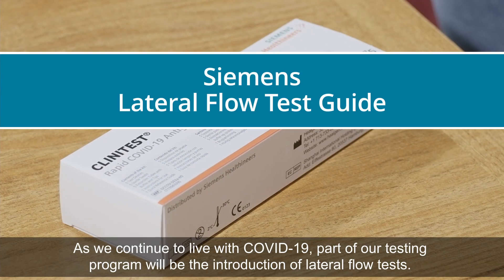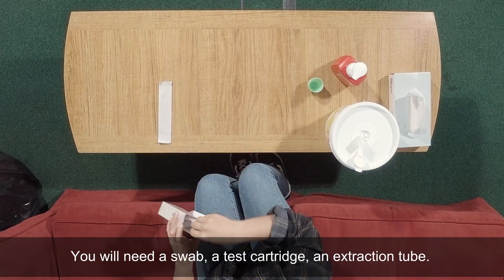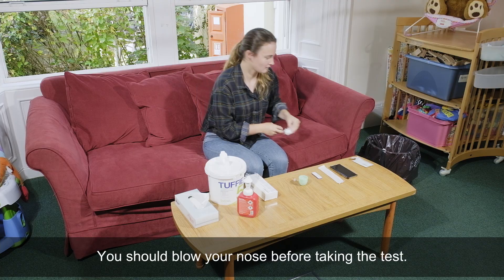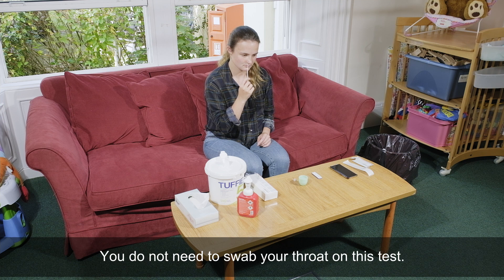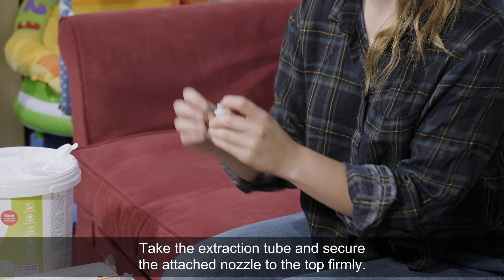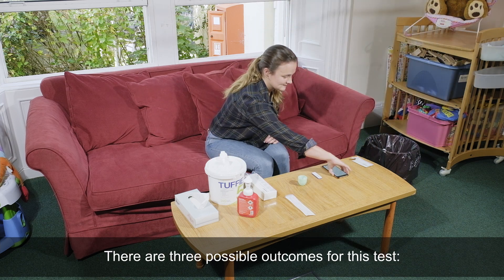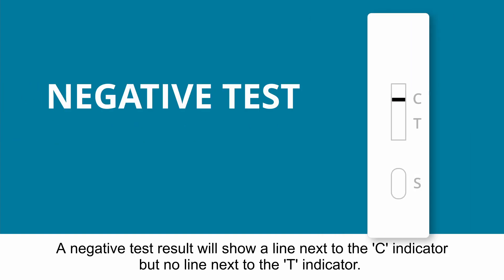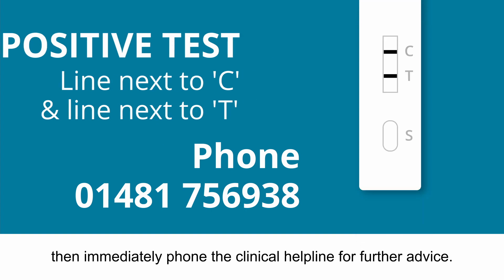Siemens Lateral Flow Test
This is the guide for the Siemens Lateral Flow Testing kit